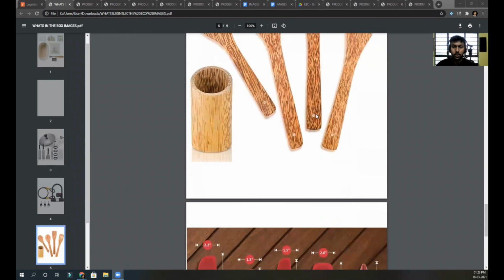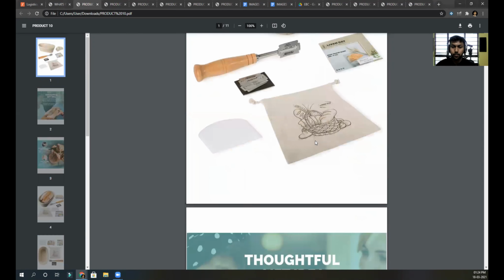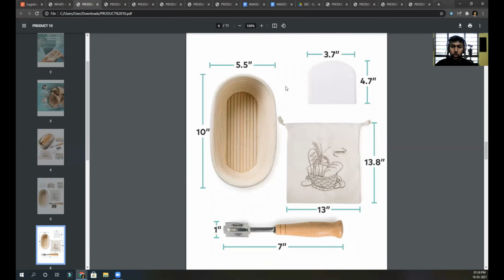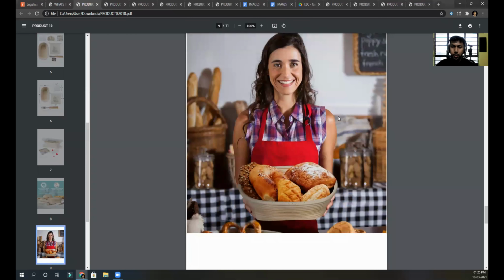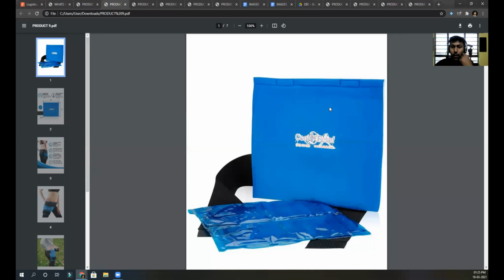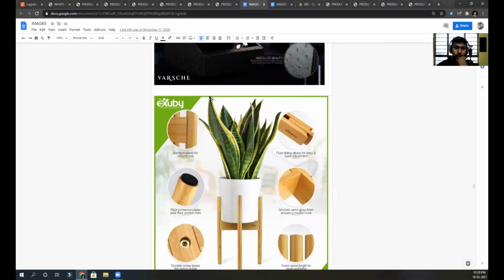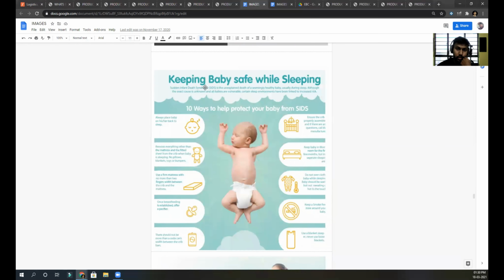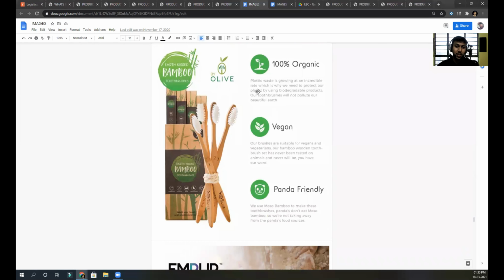AMAZN PRODUCT PHOTOGRAPHY (Updated 2021) Amazon FBA India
AMAZN PRODUCT IMAGES (Updated 2021) Amazon FBA India

JOIN MY 4 DAYS WORKSHOP @ Rs. 299 only

NOTE: The fees of the course is going to increase to 16,999/- from Next week.(2 seats left at 11,999/-)

(Message me only for Any Service related query)